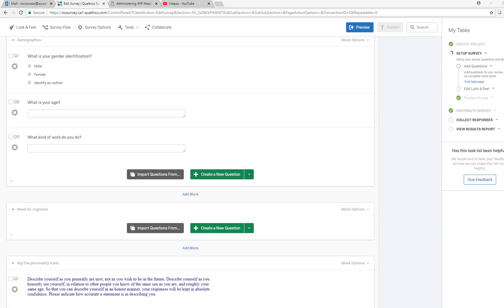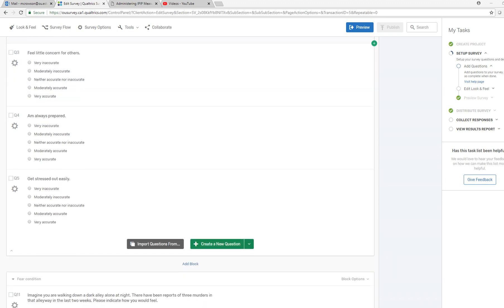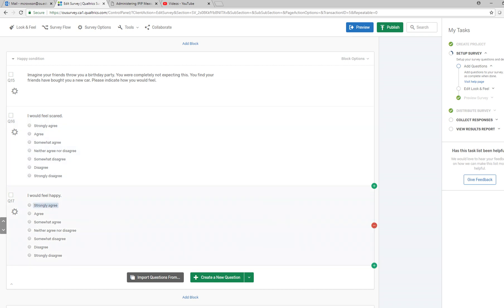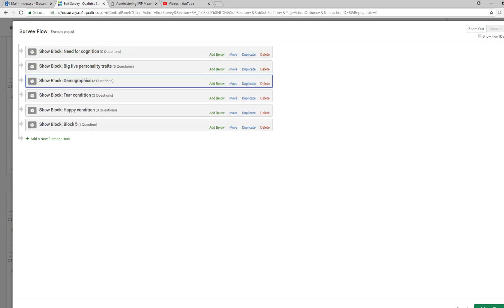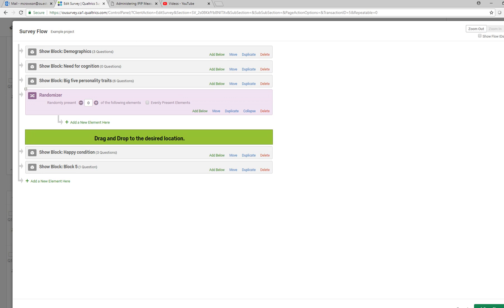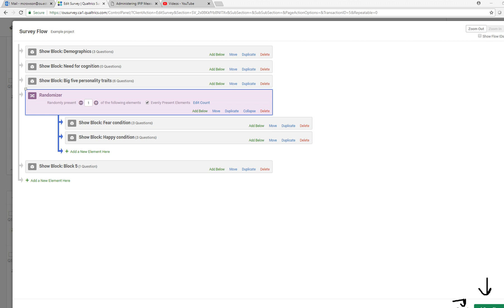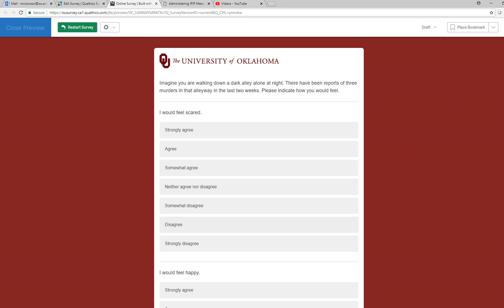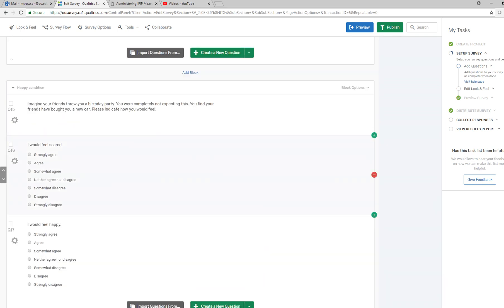Qualtrics demo 2: Randomly assigning individuals to different treatment conditions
This video picks up from our previous one on using Qualtrics. In this example, I show you how to set up blocks that present stimuli associated with different experimental treatments and then how to randomize presentation of those blocks to participants.